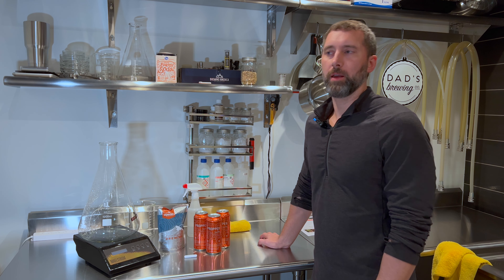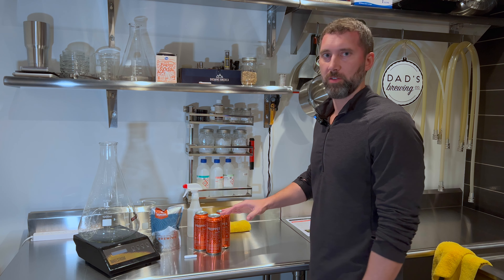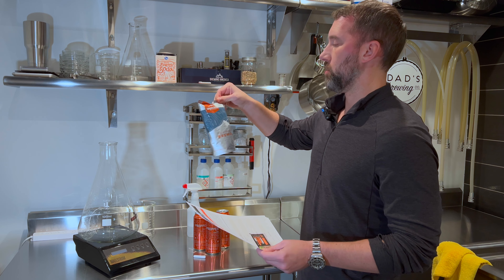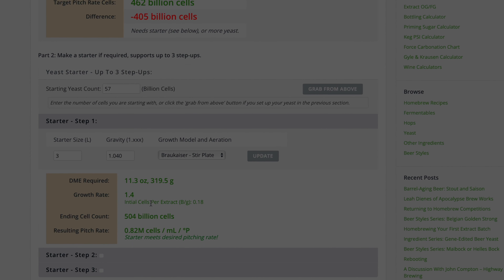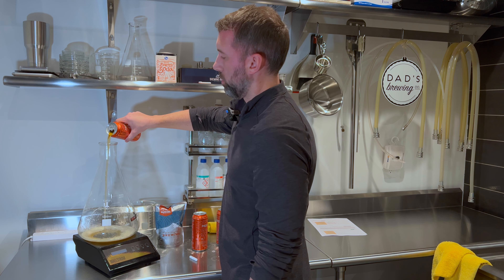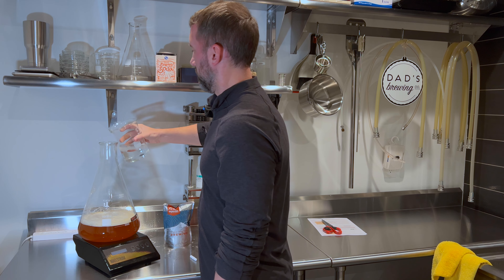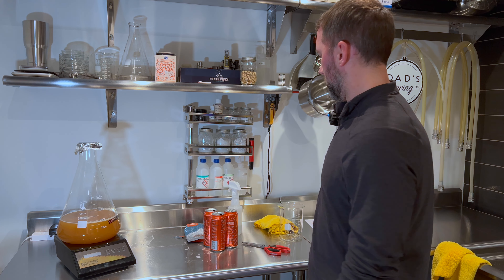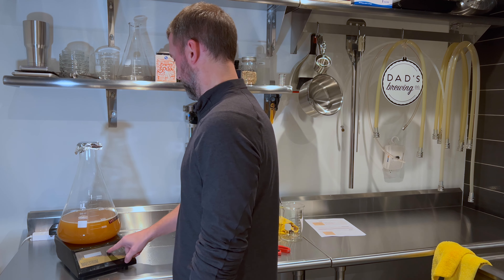How To Make A Yeast Starter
Today I'll review how to prepare a yeast starter from start to finish using liquid yeast and Proper starter wort, including how to calculate yeast pitch rate. This will help to ensure you have healthy yeast cells in order to complete fermentation and reach your target final gravity every time.